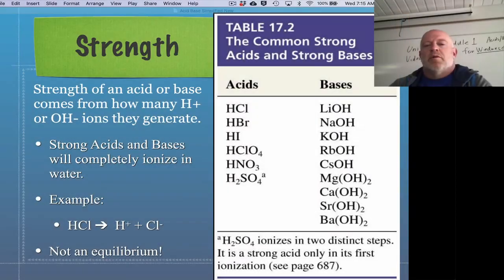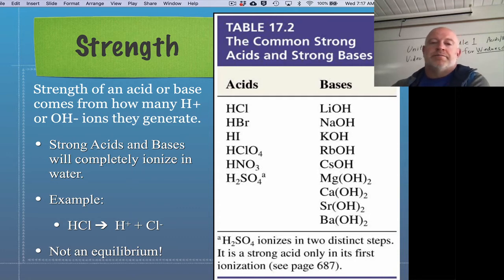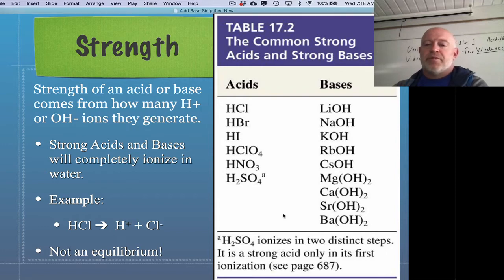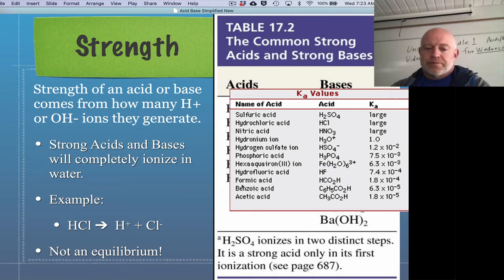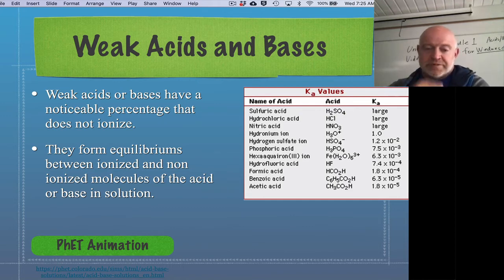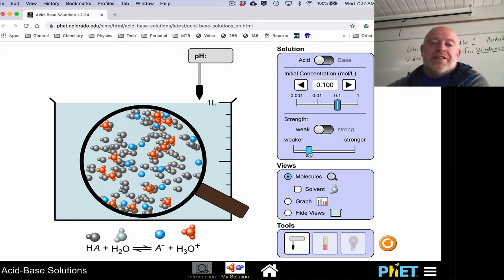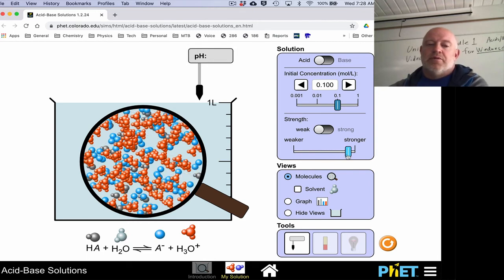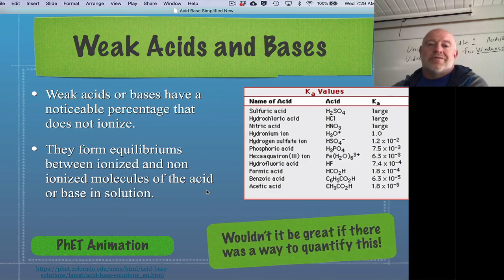Acid Base Strength Concepts - Strong Vs. Weak